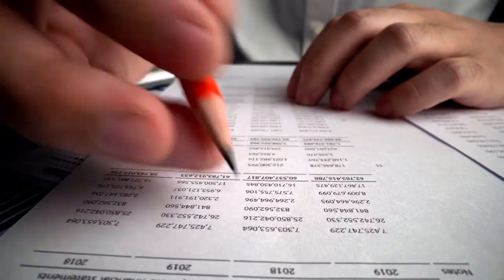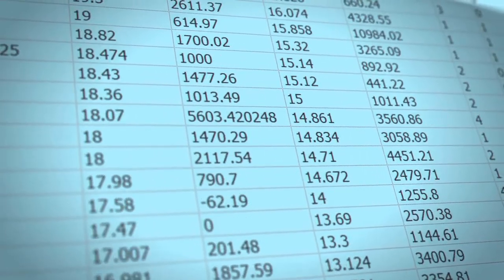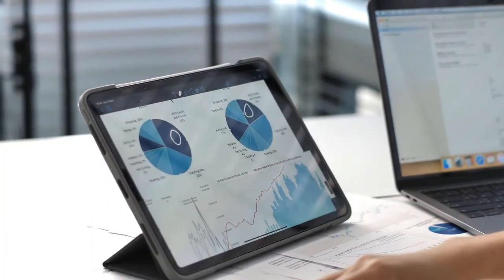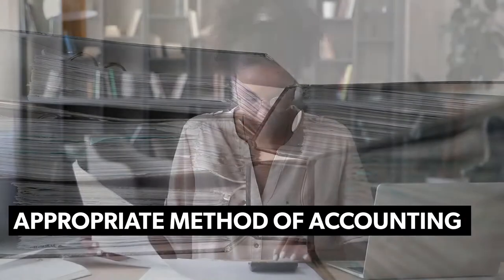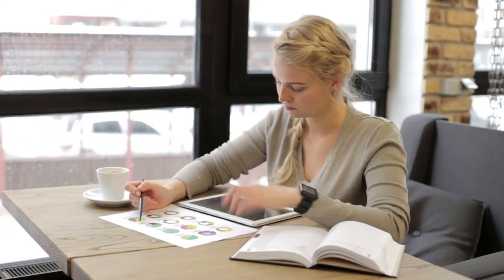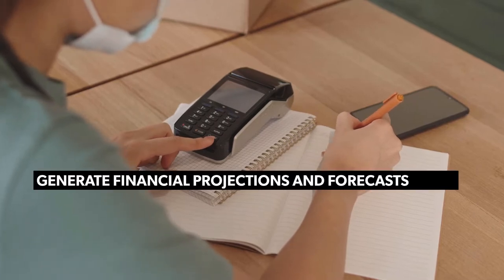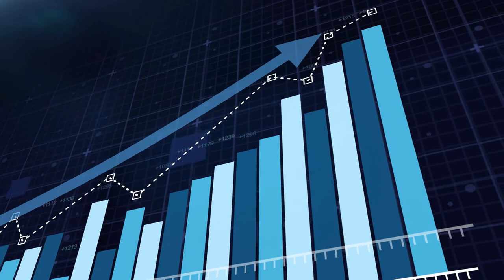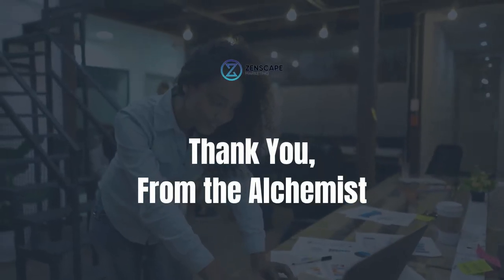Accounting Tips for Small Businesses and Startups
Warren Buffet famously said, “Accounting is the language of business.” It has been a fundamental tool for businesses to measure their progress and make sound decisions that will grow them in both investment value as well as personal worth.  Surprisingly enough though, many small-time entrepreneurs neglect this essential aspect until tax time or don't do it at all! 9 out of 10 companies who fail financially get there due to poor accounting practices on behalf of either themselves, or their accountant they hired (who then also fails). If you're looking into starting your own company someday soon - be sure not only have an account set up but keep track constantly so you can avoid these pitfalls before they happen too often